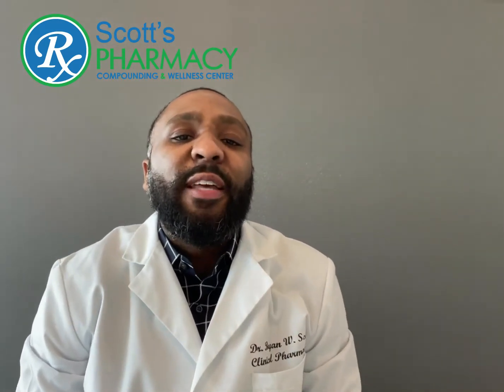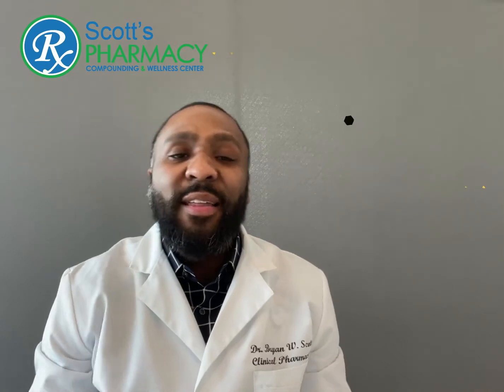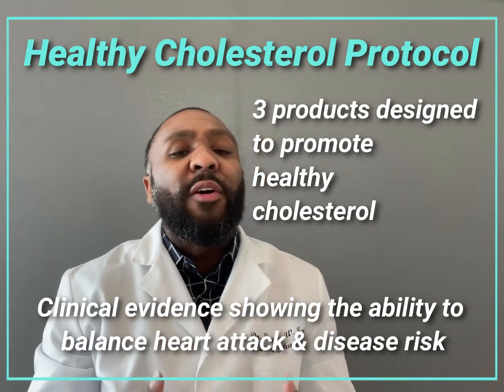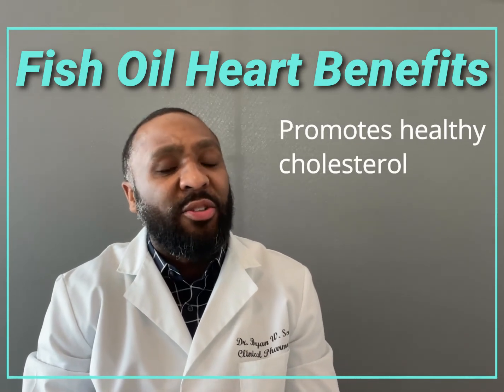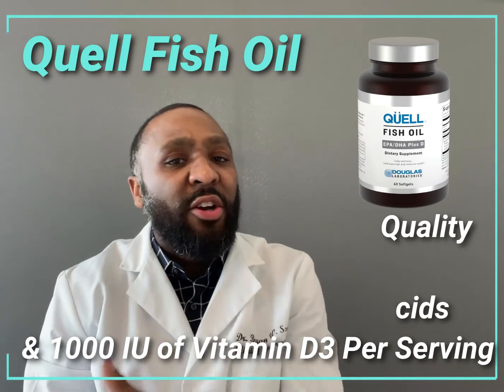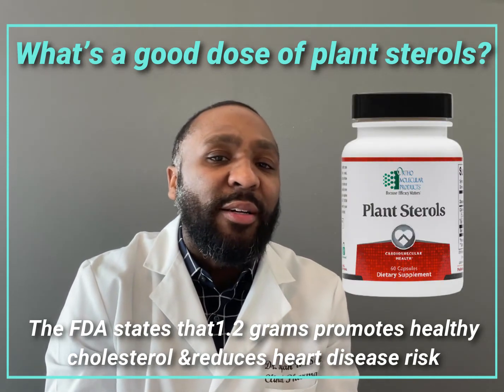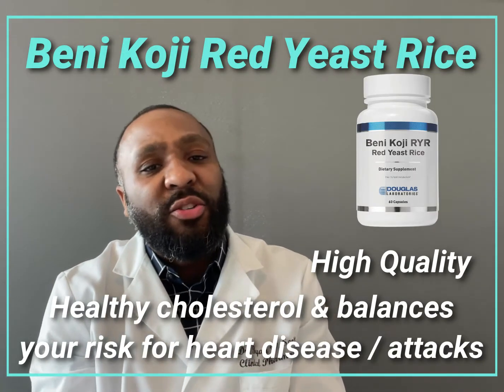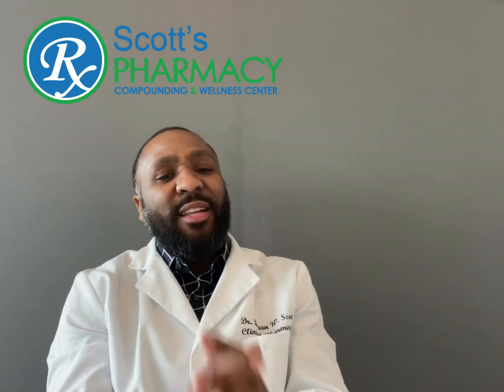Are you looking for natural ways to balance your cholesterol levels? ScottsPharmacy1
In this lesson Dr. Bryan Scott discusses natural products that promote healthy cholesterol as well as balance a person's risk for heart disease and heart attacks.